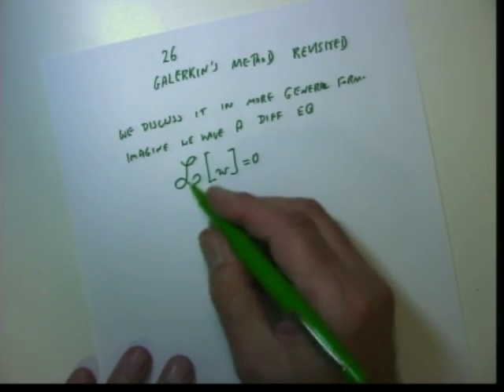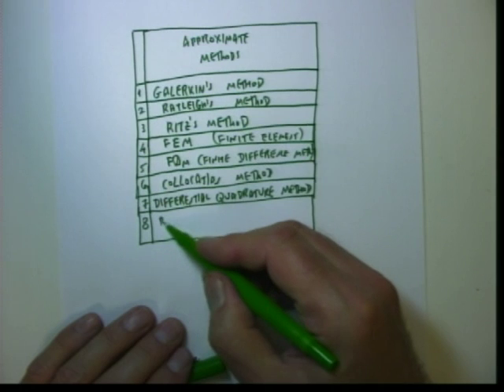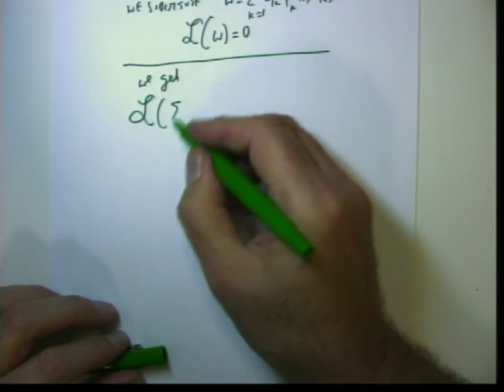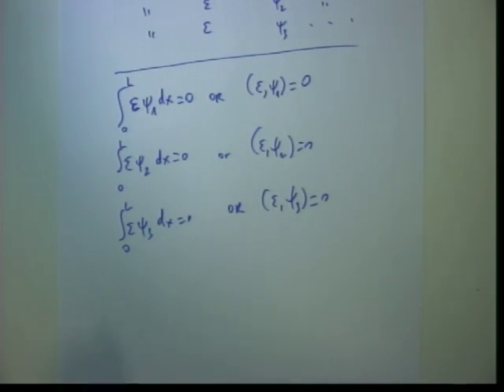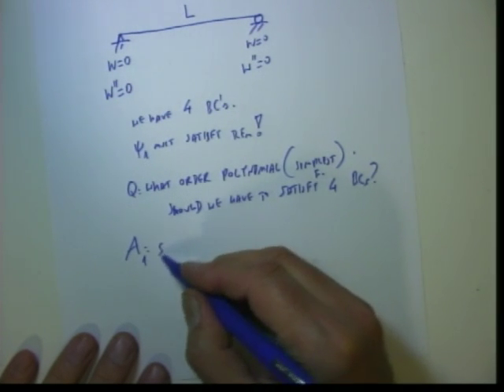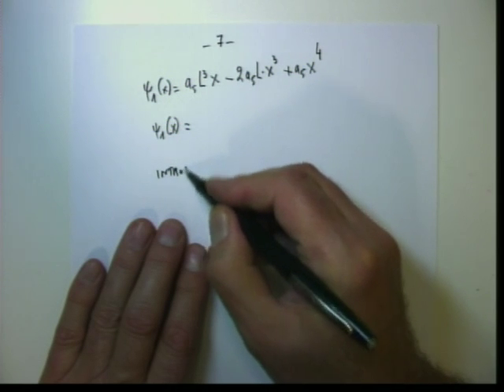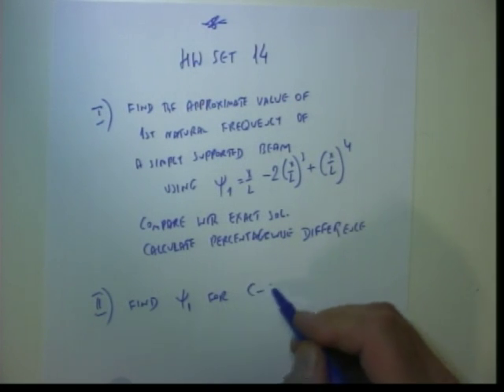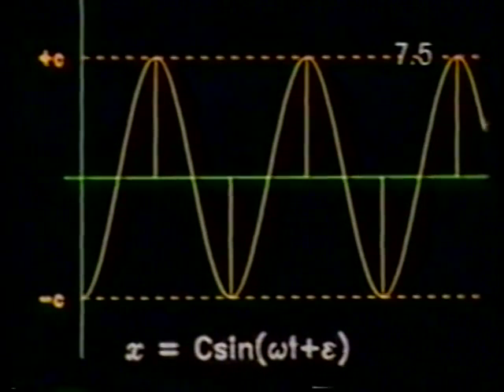Vibration Synthesis and Analysis Lecture 15 (Part a)